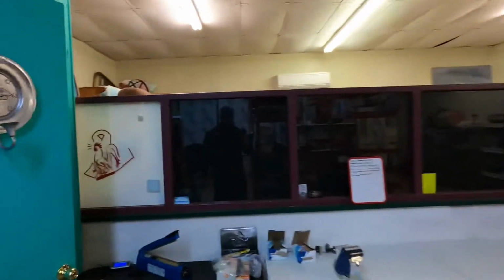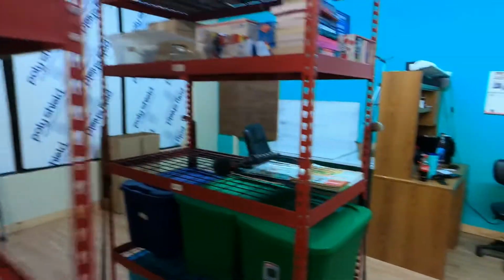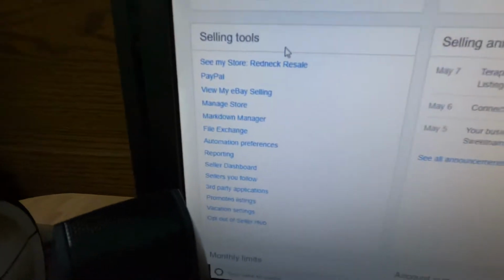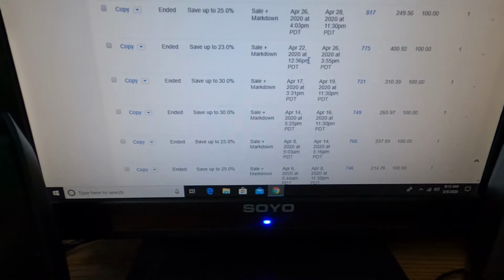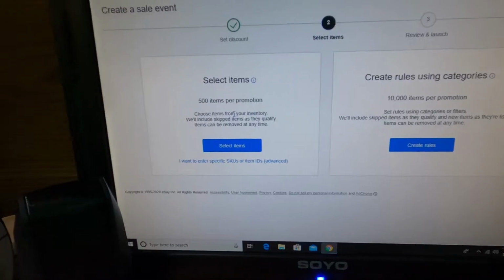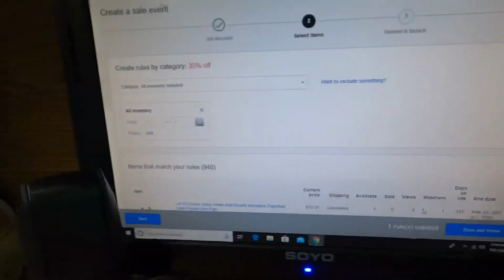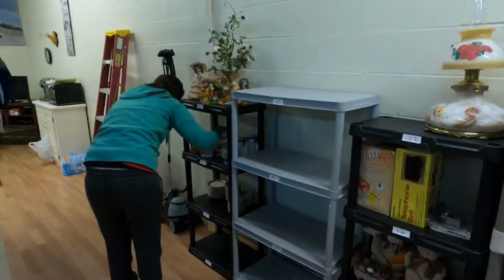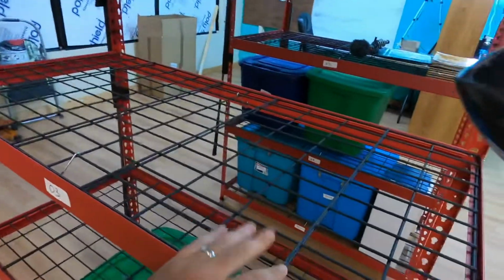How To Run A Sale On Ebay, Paid Shipping Vs. Free Shipping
Link to our eBay store

Links To Products We Use:

MoVo VXR10 Microphone

3'’ Tape

Impulse Bag Sealer

3" Tape Gun

700' Bubble wrap

Dymo 4XL thermal Label printer

Box Resizer

Shipping Scale